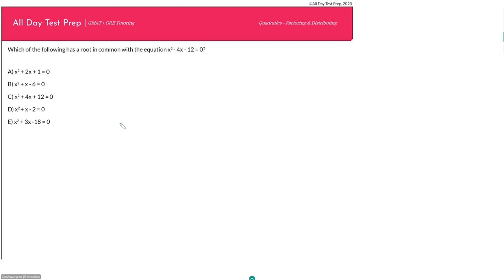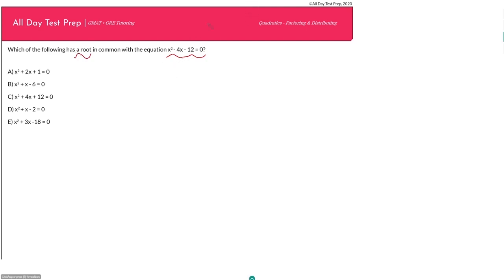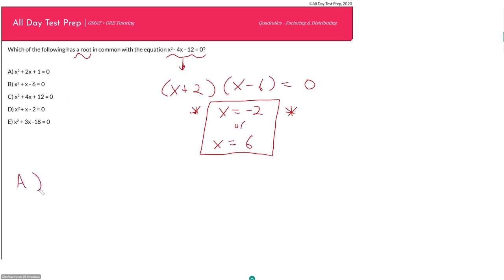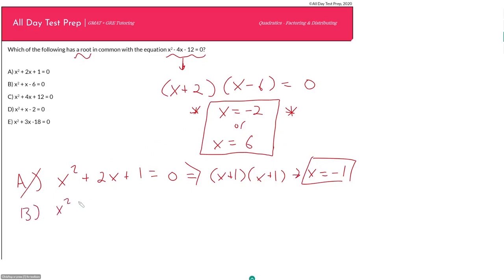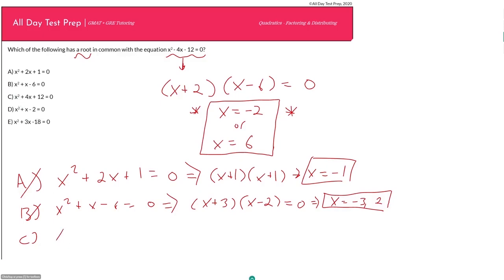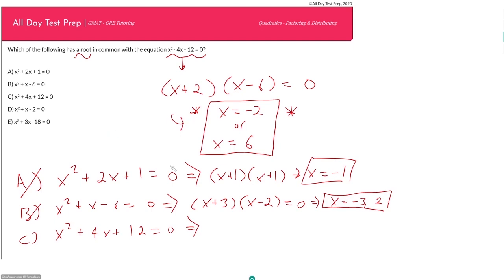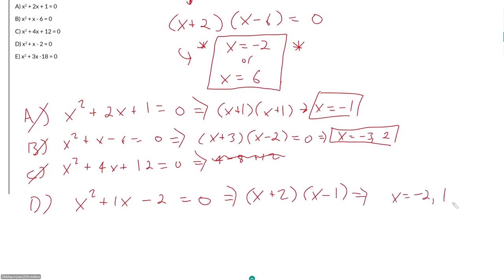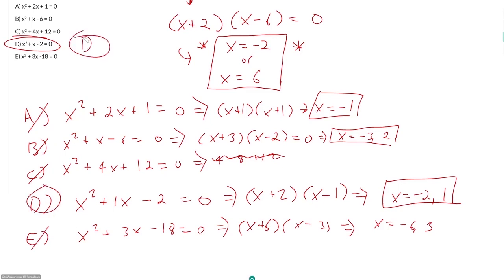GMAT - Quadratic Equations 1 - Factoring & Distributing